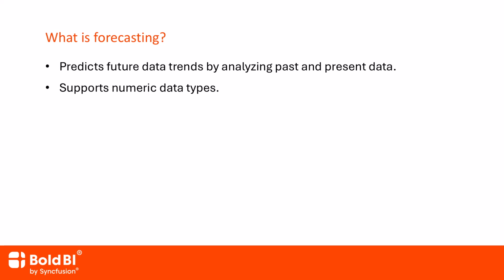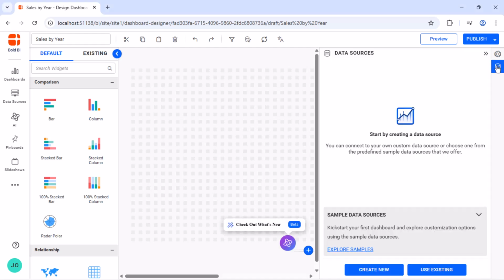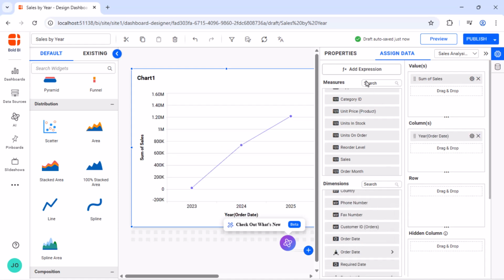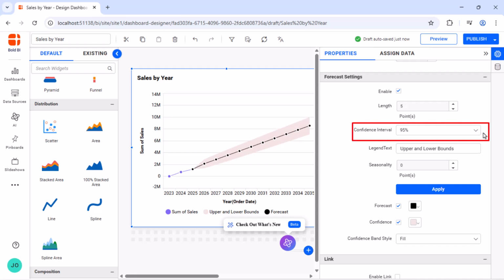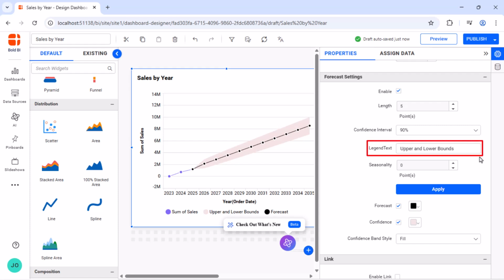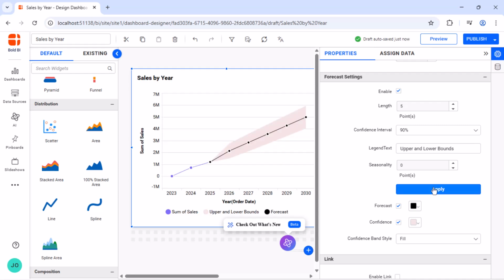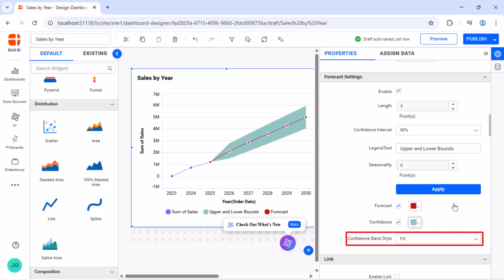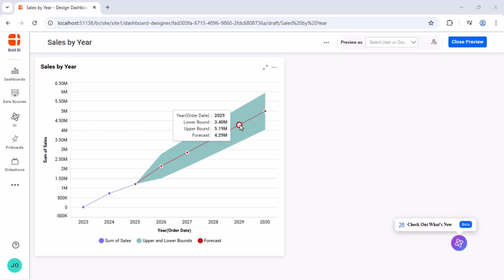How to Forecast Future Trends in Bold BI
Learn how to enable and configure forecasting in Bold BI® for future, seasonal, non-seasonal, and predictive data to transform your business decisions.

Bookmarks
[00:00] Introduction
[00:15] What is forecasting?
[01:03] How to add a data source
[01:21] How to add a chart with data
[01:46] How to configure forecast